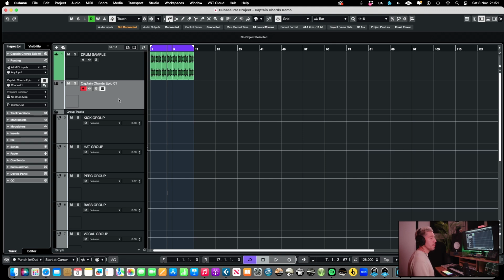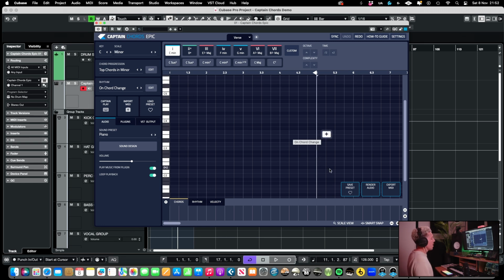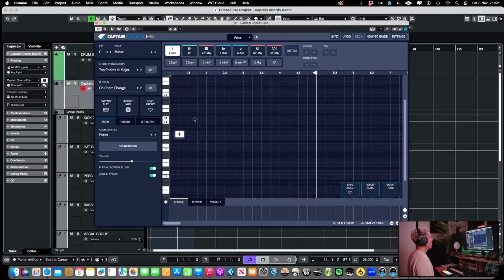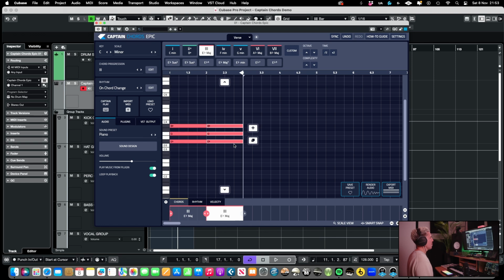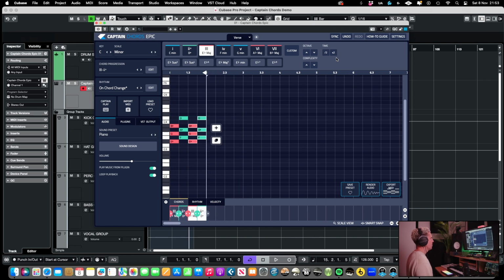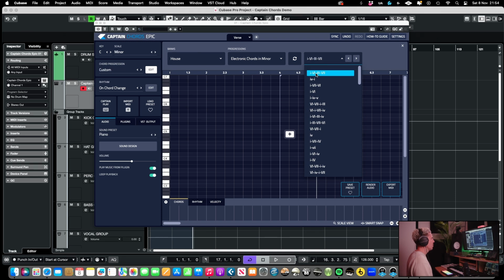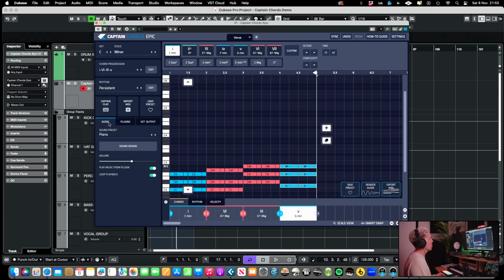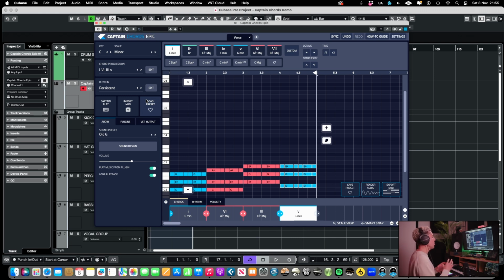Using Captain Chords To Write Chords And Melodies 🎹 🔊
Struggling with chords and melodies when producing? You're not alone.

In our latest video, Denney shows how Captain Chords can unlock new musical ideas fast, even if your music theory isn’t perfect.

This is a game-changer for house & tech house producers looking to level up their sound.

🔗 Watch the full breakdown now on YouTube: @theravenstudiosmusic
🎧 And if you're serious about developing your sound…

Where we provide:
🎬 In-depth production techniques
🎵 Exclusive sample packs
📆 1-1 producer coaching
🤝 Private producer community
👉 Take your sound to the next level